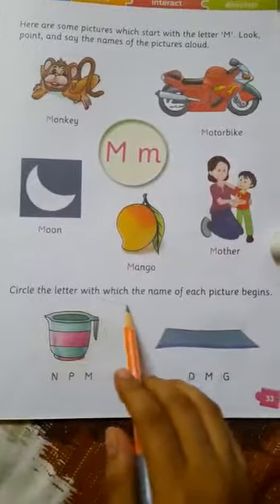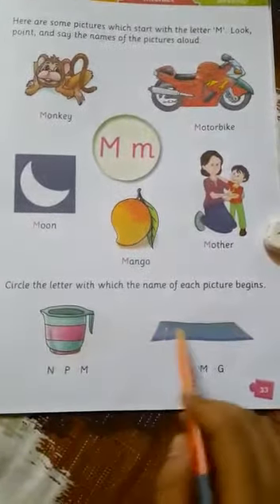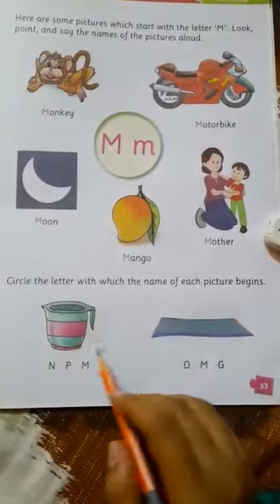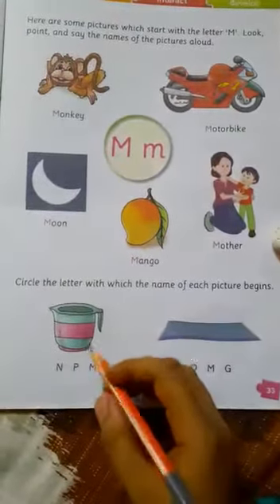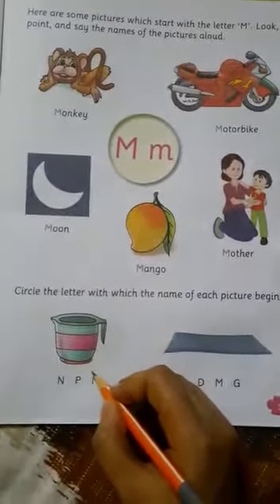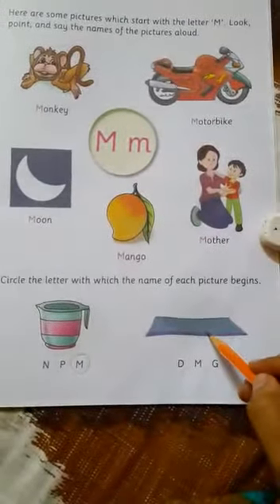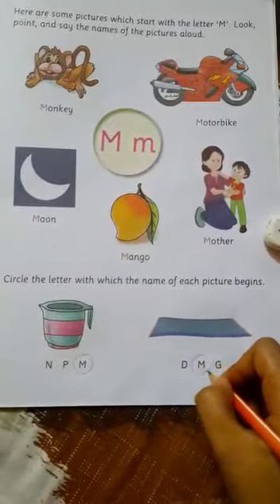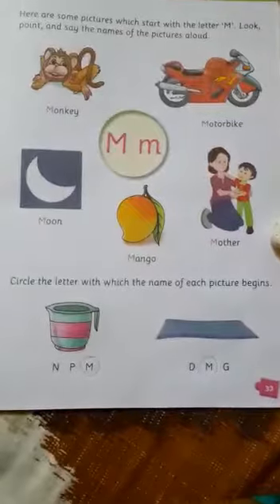Charakdangi 03/07/20 lkg english